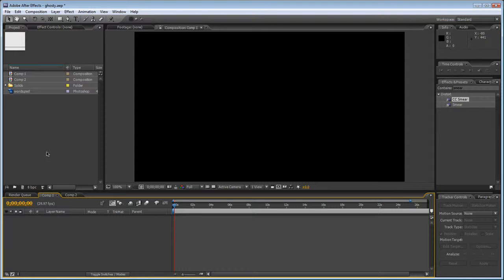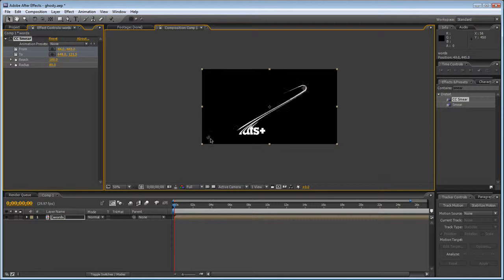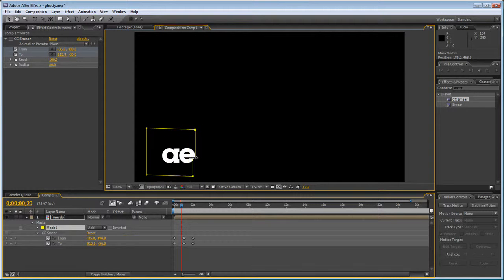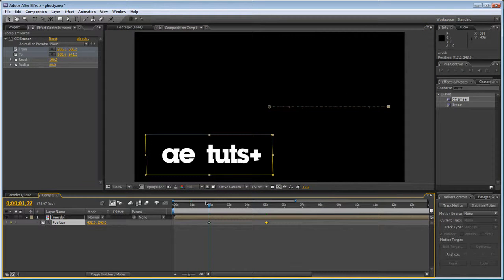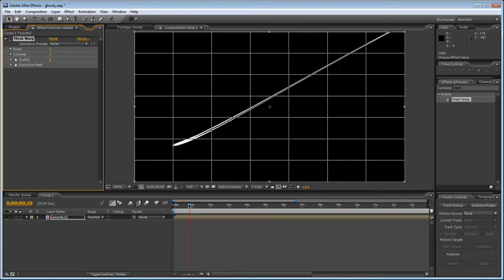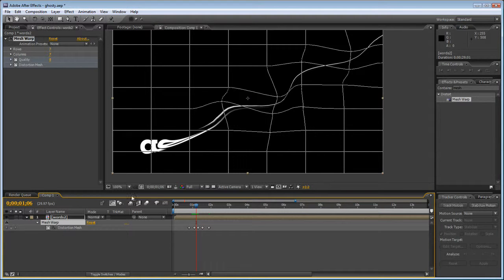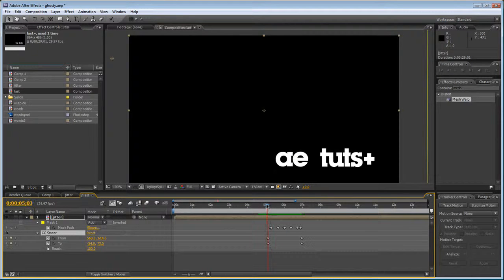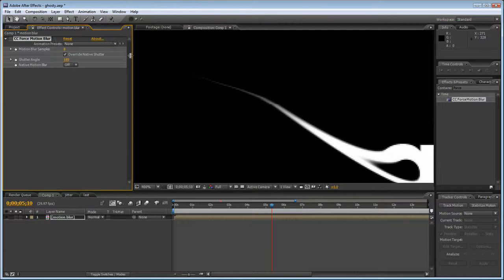VFX (ADOBE AFTER EFFECT ) Tutorial 16